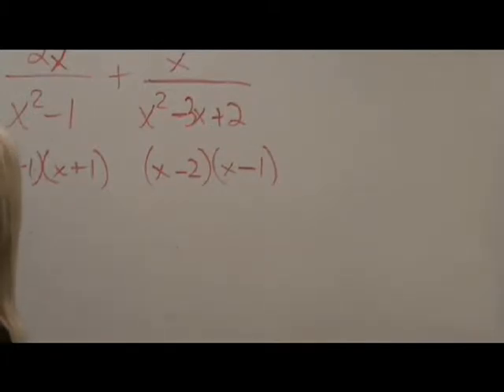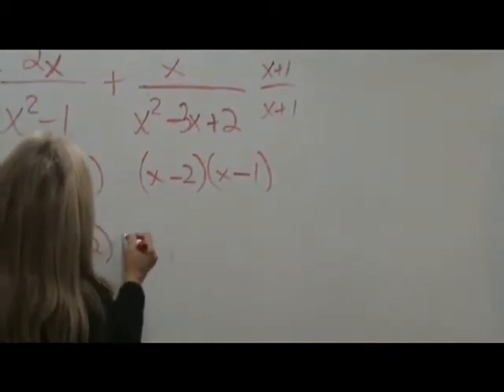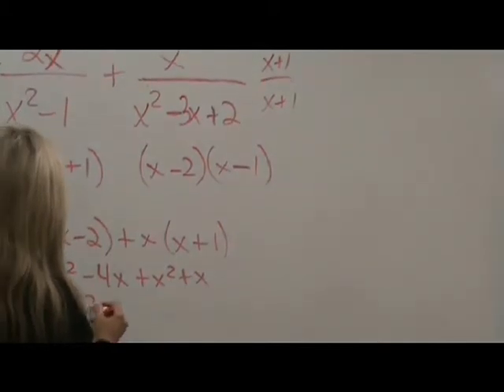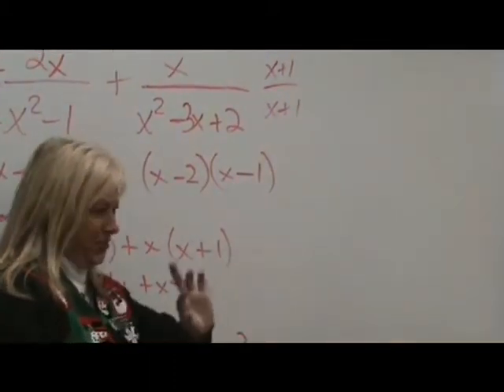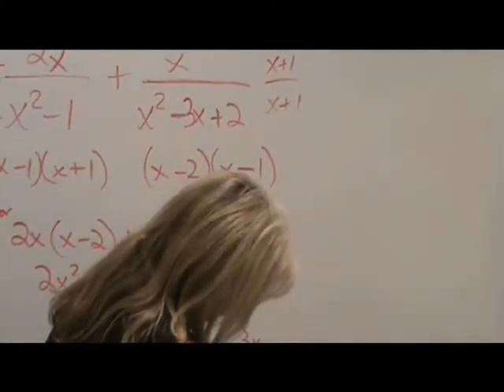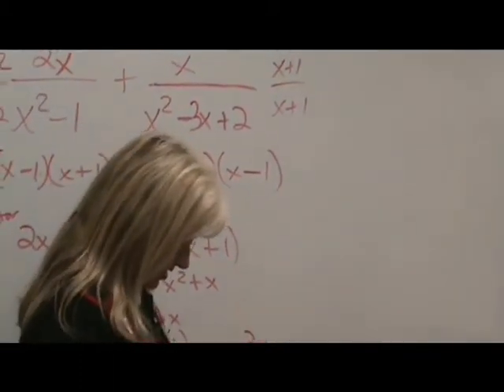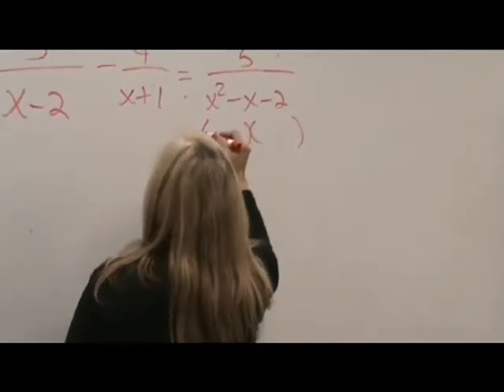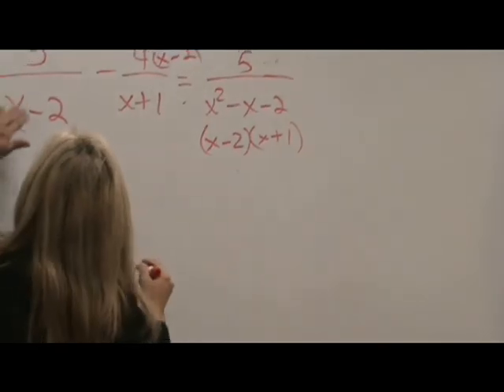MAT 080 LN1, CCCC -- Part 5 of 8